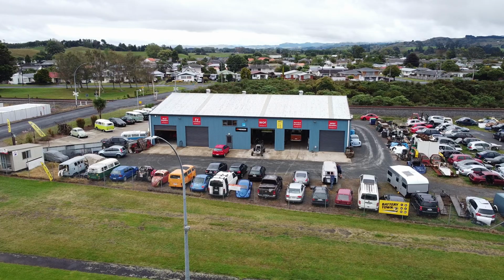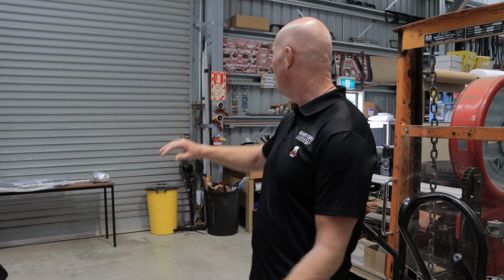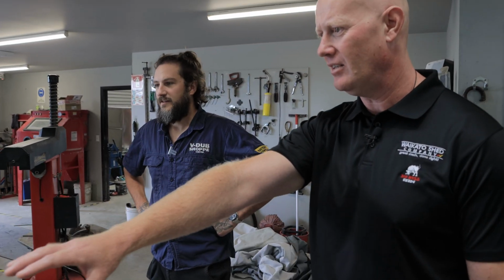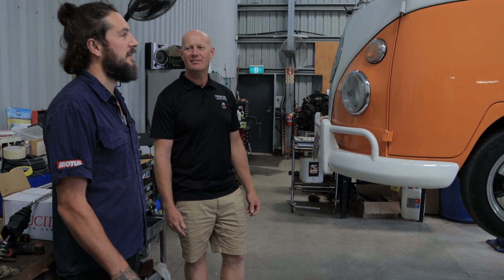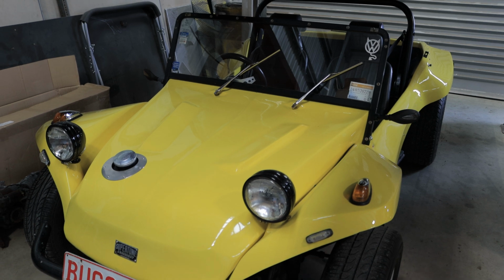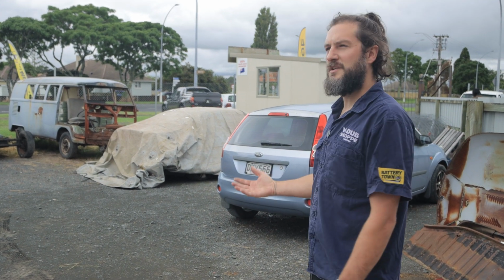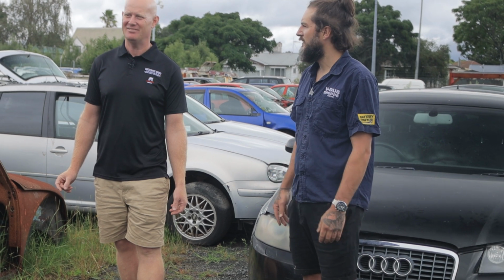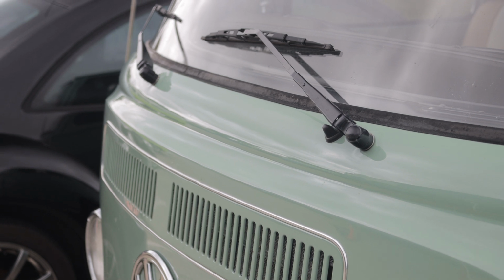V Dub Shoppe NZ's Premier VW Workshop Shed Tour with Kombis, VW Beetles Baja Bugs, & Porsches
Waikato Shed Company had the honor of constructing the shed for V-Dub Shoppe in Ngāruawāhia. Today, Jason pays a visit to the team to provide you with an exclusive behind-the-scenes glimpse into the world of V-Dub Shoppe. Watch this week's episode of the Wonderful world of Waikato Sheds